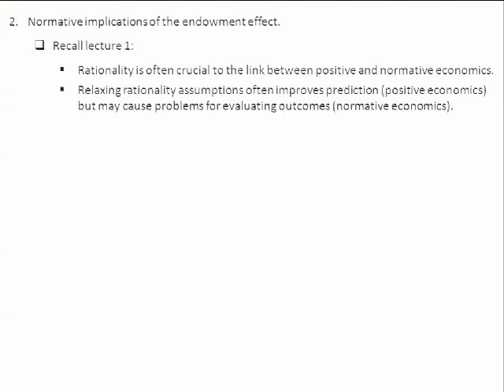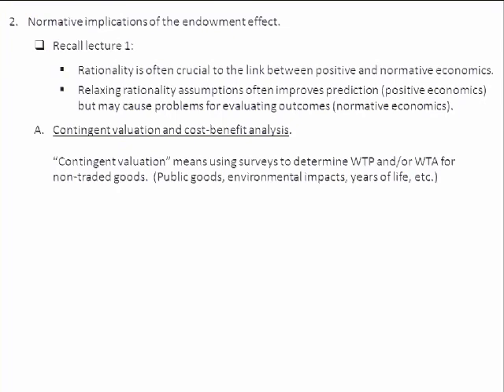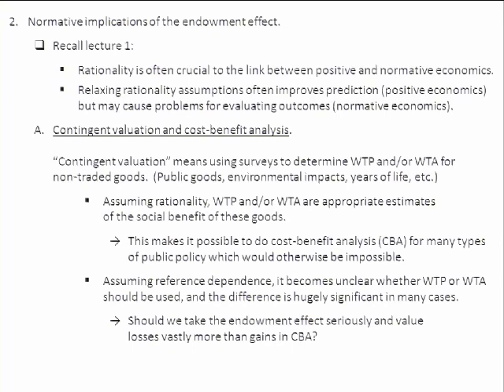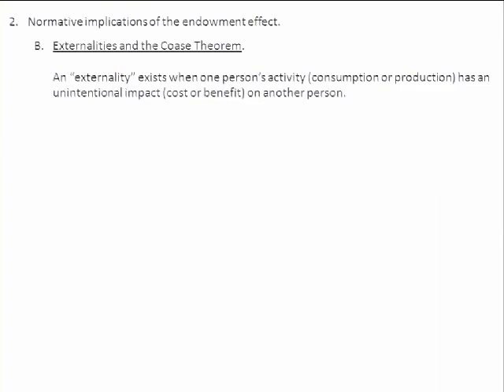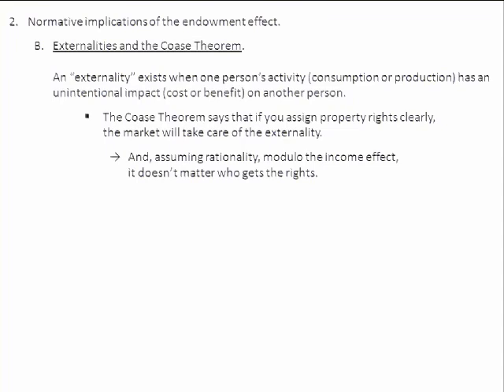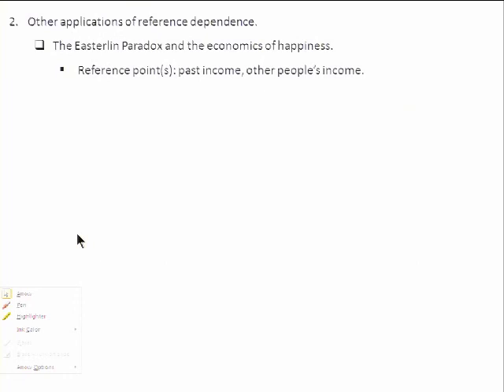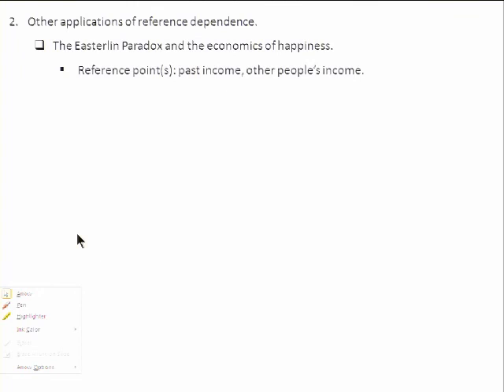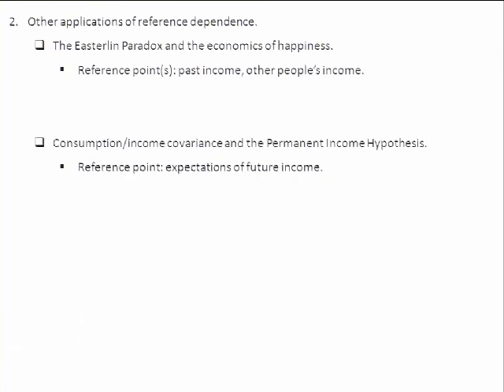03 2011 09 09 Lecture 3 Reference Dependence Theory and Applications001